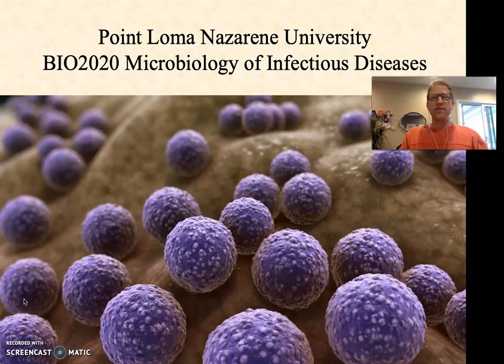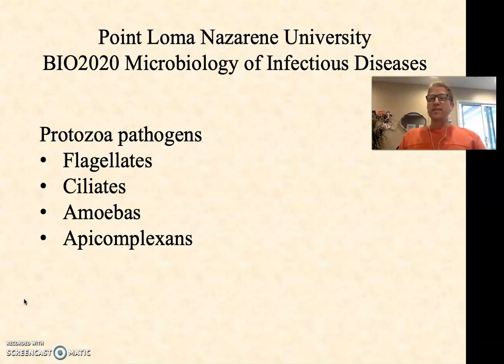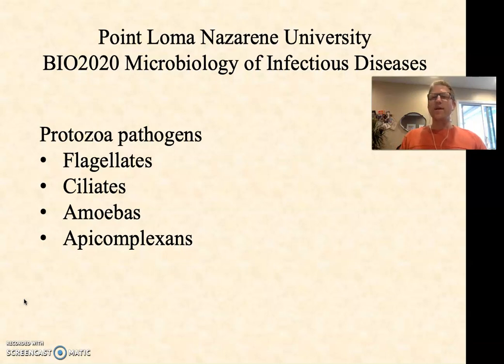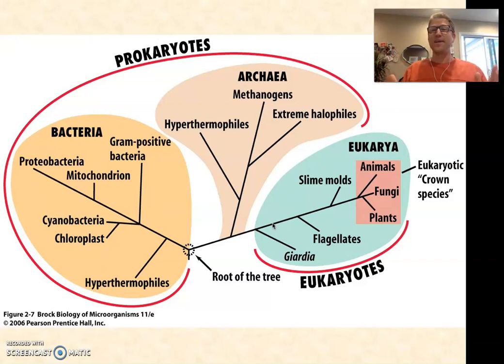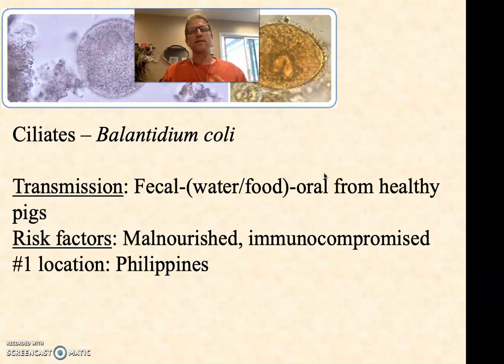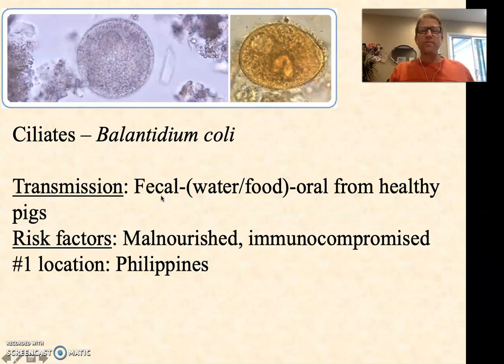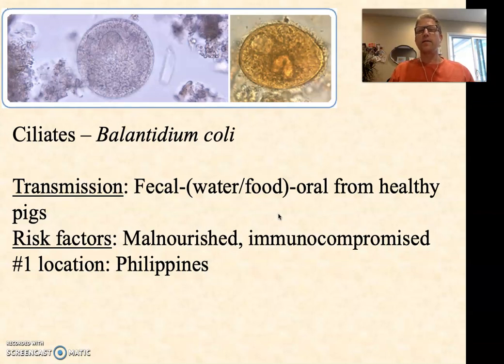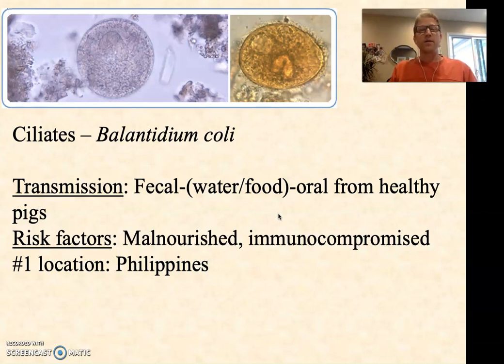BIO2020 Episode 008: protozoa pathogens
Ciliates, flagellates, amoebas, and sporozoans that cause disease